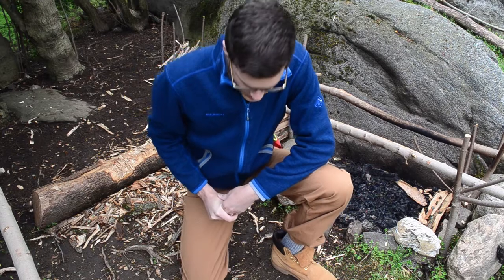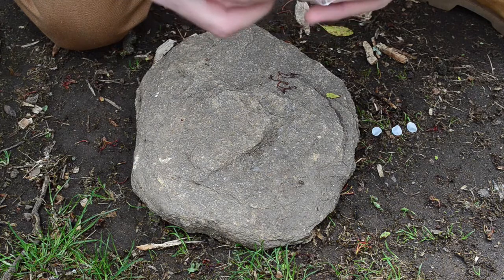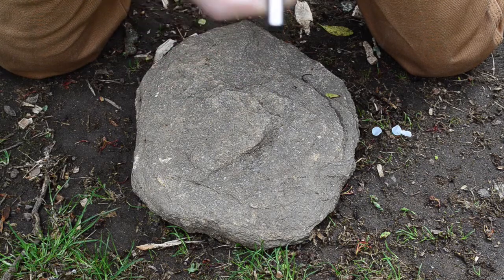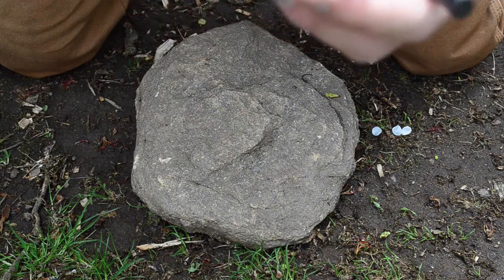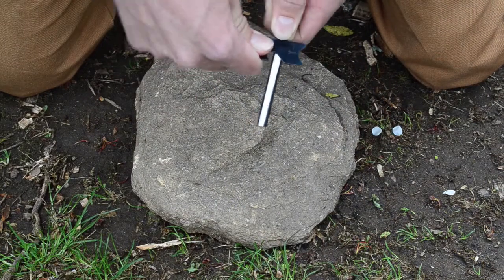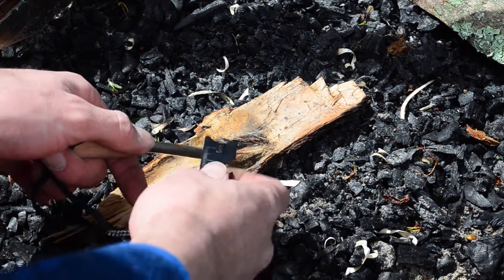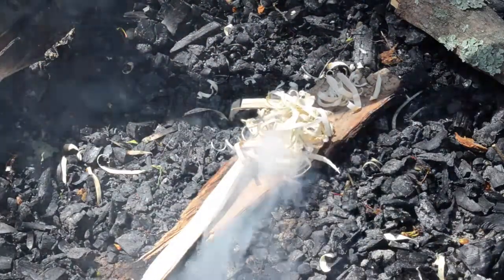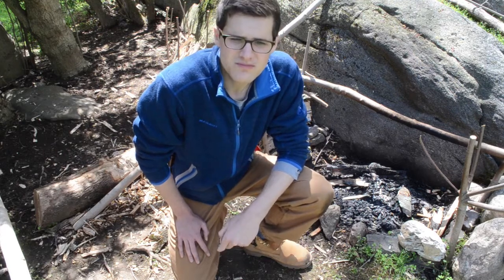Überleben Zünden Fire Steel Review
In this video I review the Zünden Fire Steel sent to me by Überleben outdoor company. This is an absolutely amazing product that I cannot recommend more. Check this company out for other amazing bushcraft products!

CT Bushcraft's Instagram: @ct_bushcraft